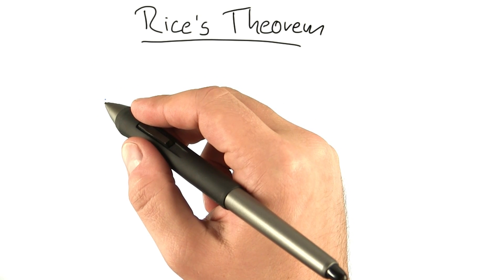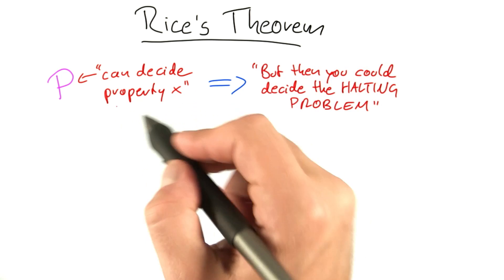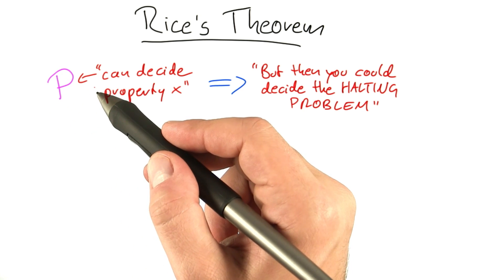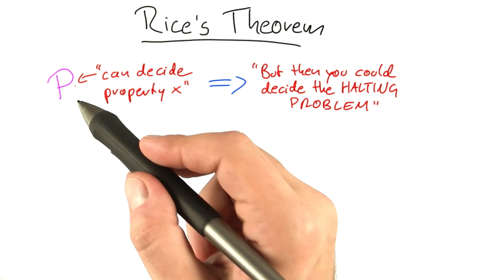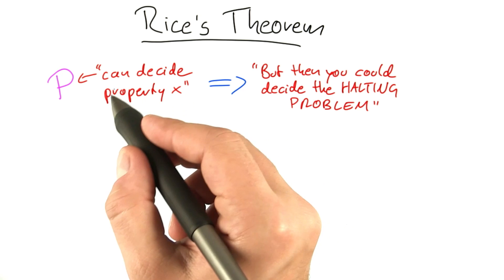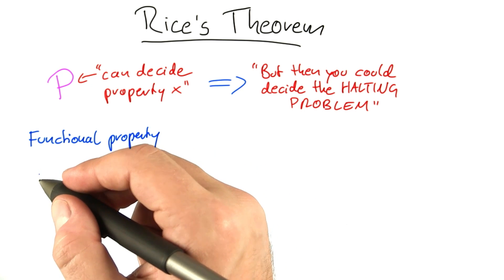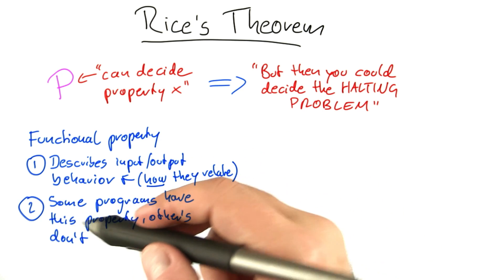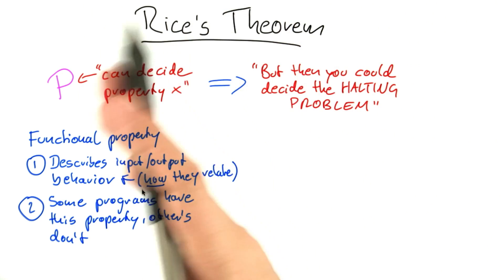Rice's Theorem - Intro to Theoretical Computer Science